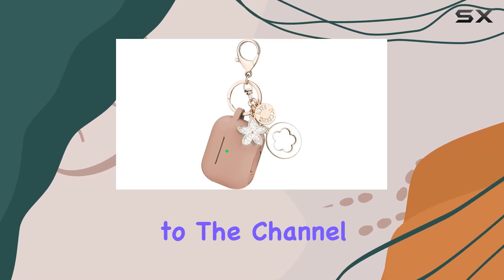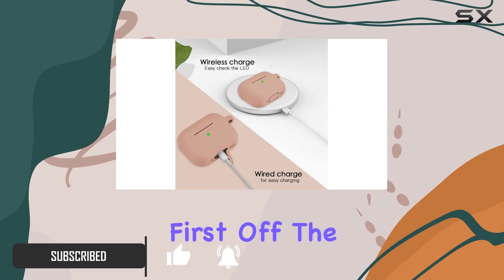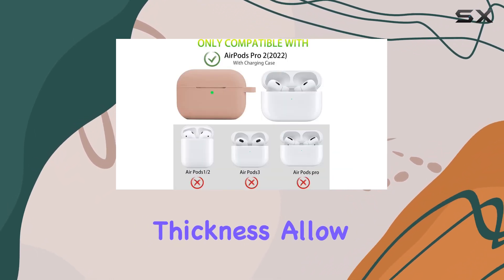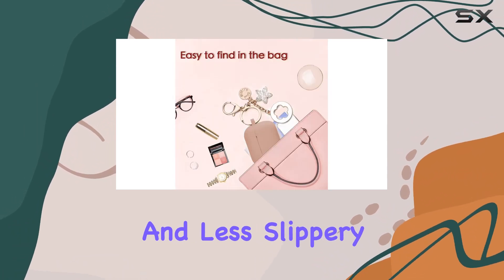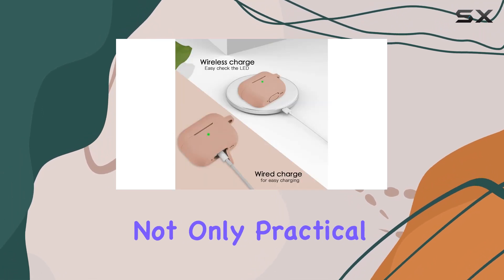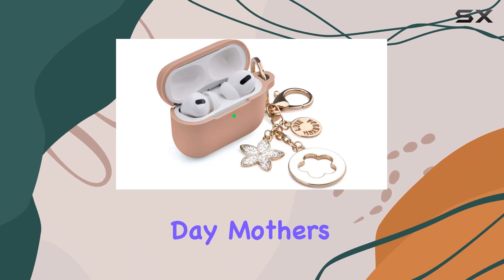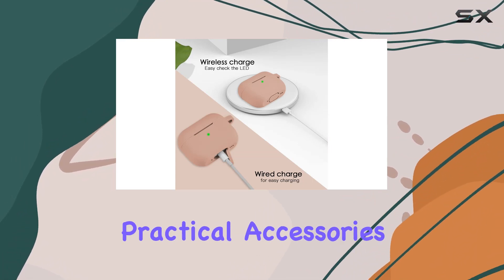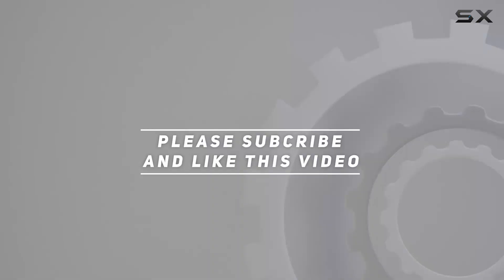Unboxing and Review: OLEBAND Airpods Pro 2nd Gen Case with Cute Bling Keychain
0:00 Intro
0:06 Review

Things that we mentioned in this video:
OLEBAND Airpods Pro 2nd : B0BF9LZQZS